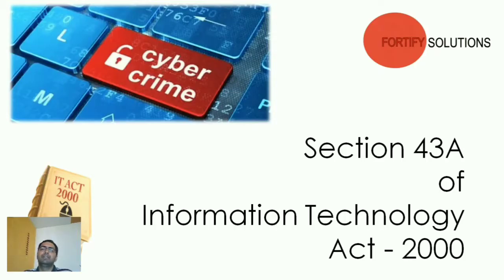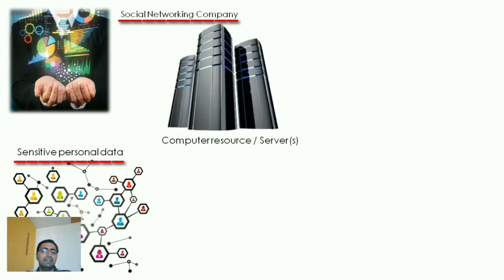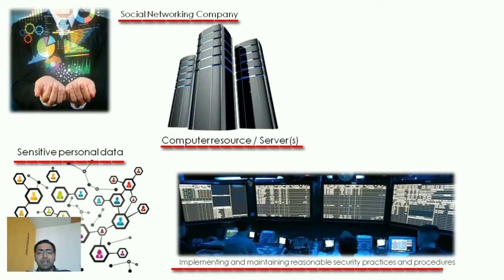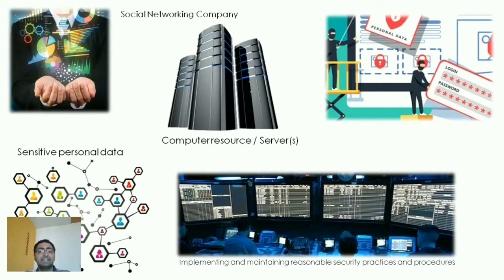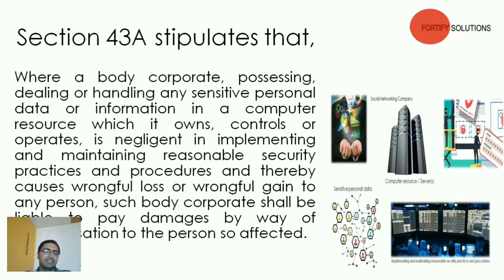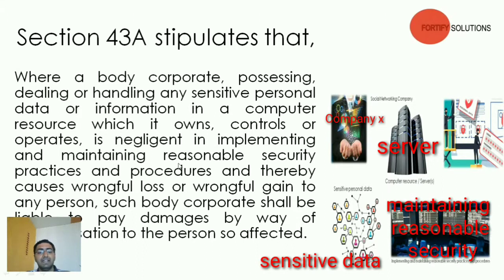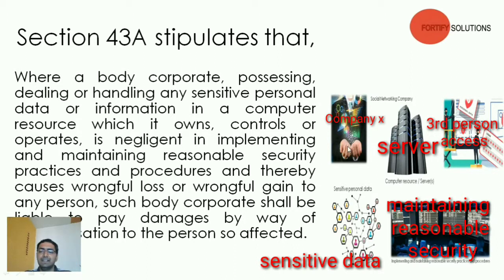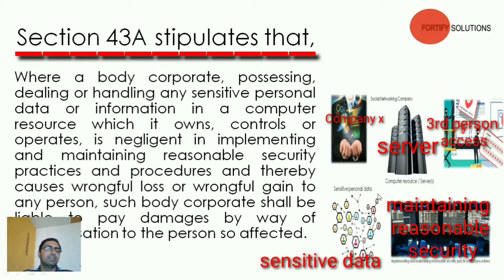Section 43 A of IT Act 2000